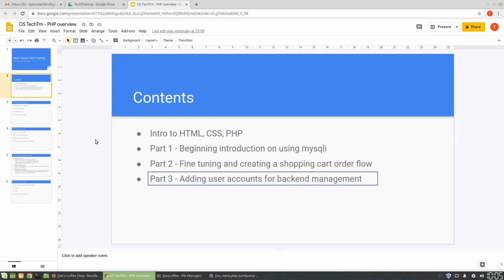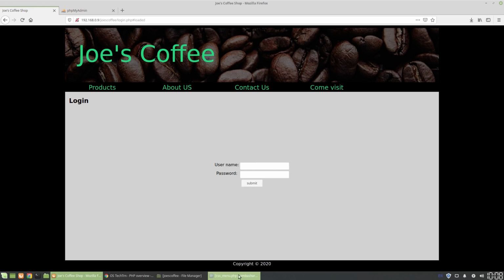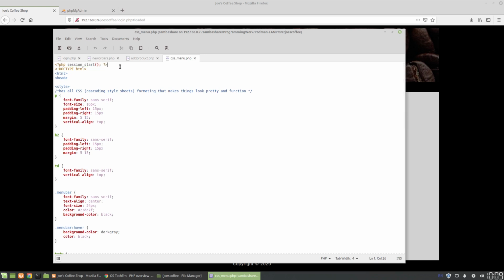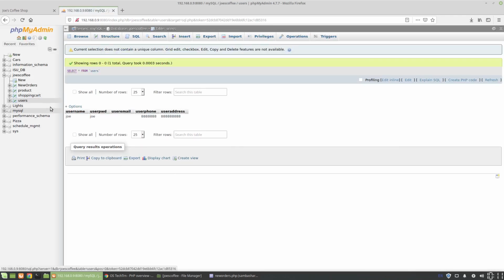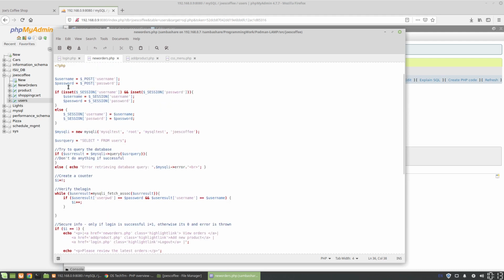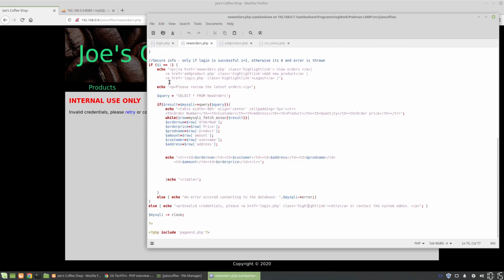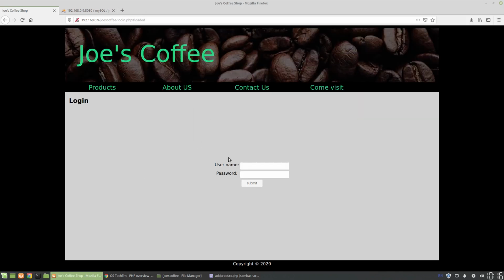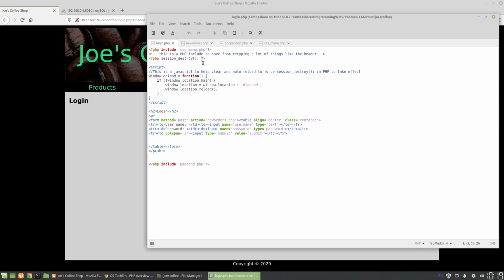Creating user login and flow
This video is part 3 of the PHP/HTML/CSS web design series. Here I focus on how to write some logic for handling user login to some internal pages on the site.